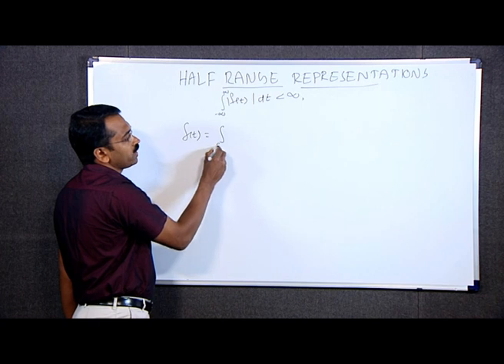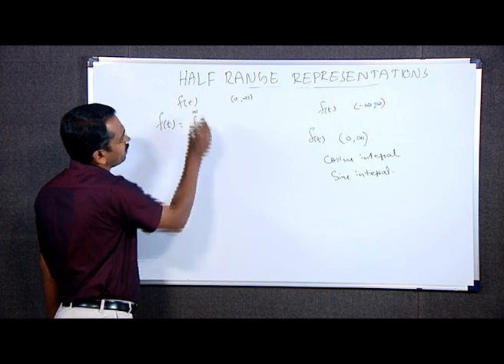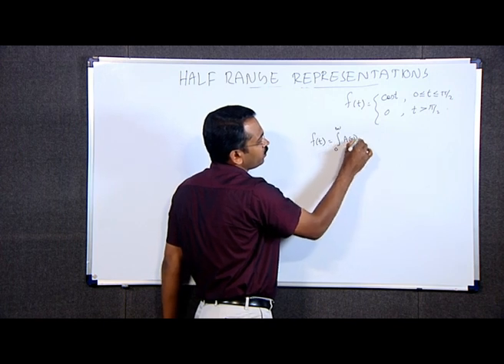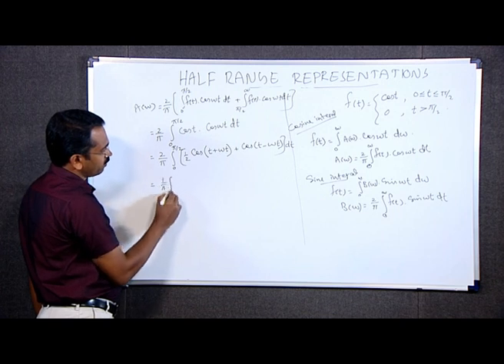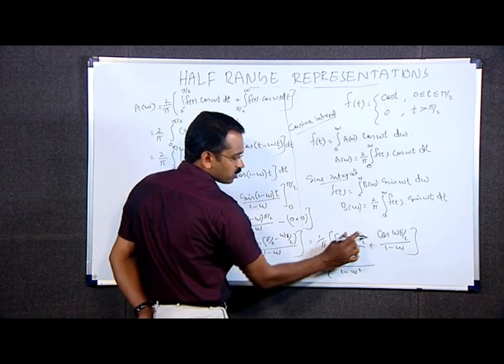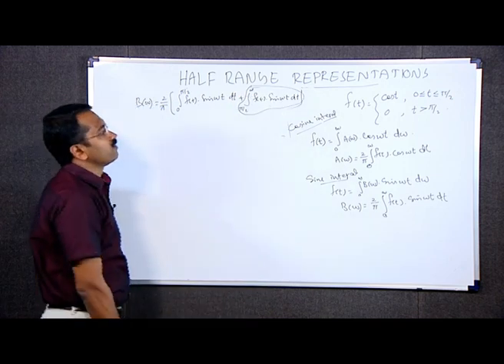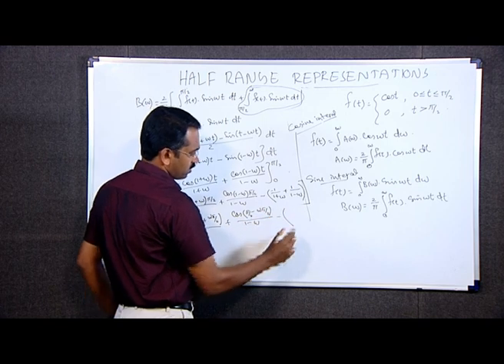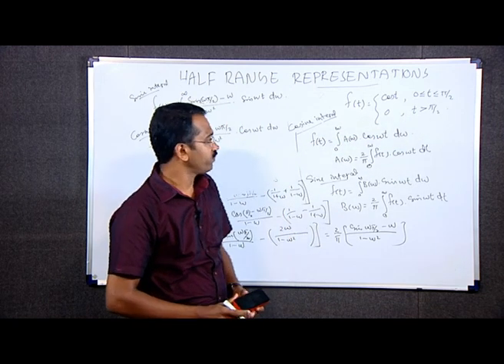Half Range Integral Representations